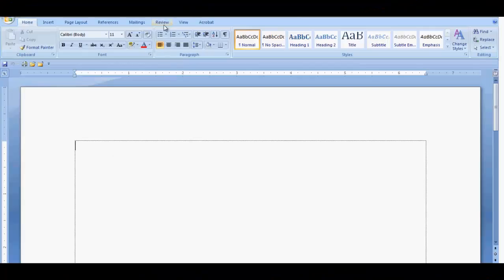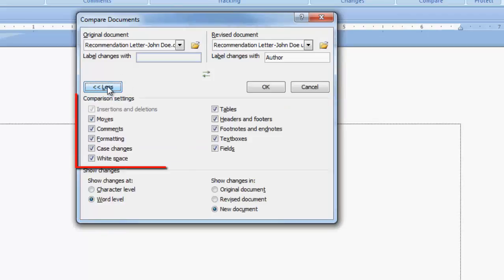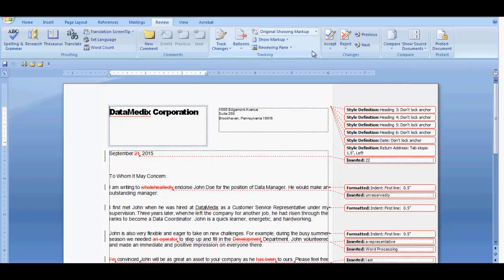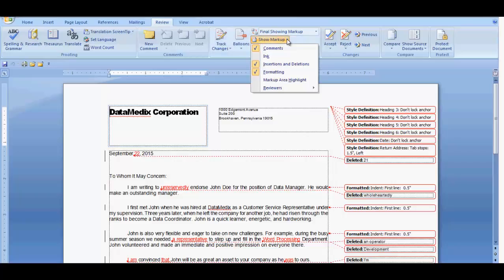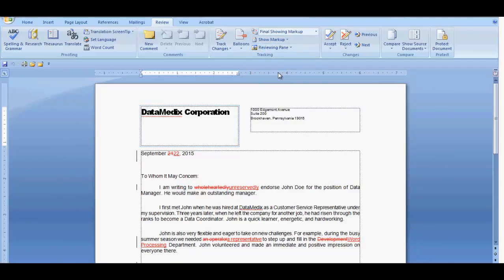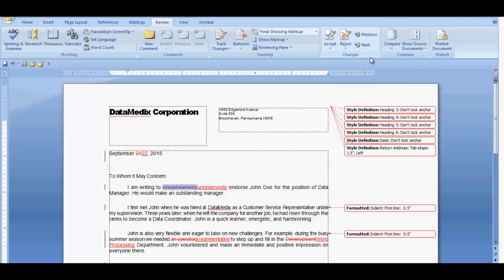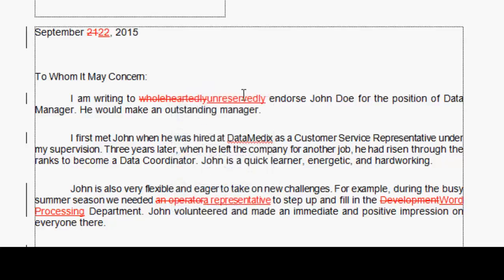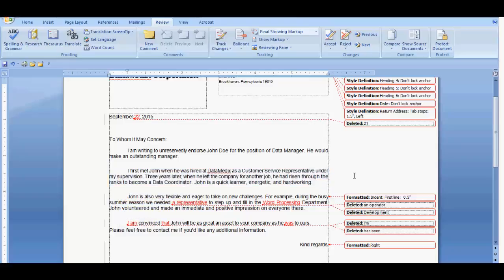Word 2007 Compare Documents with One or More Reviewers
Learn how to compare an original document with an updated document that could have changes from multiple reviewers.